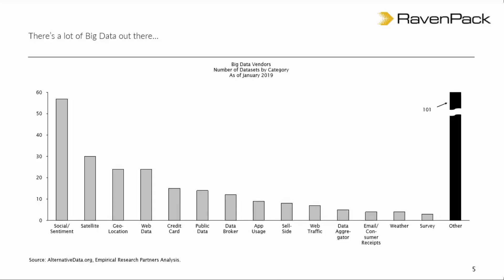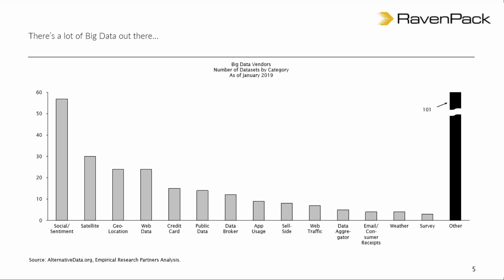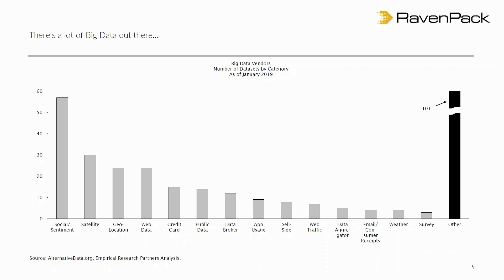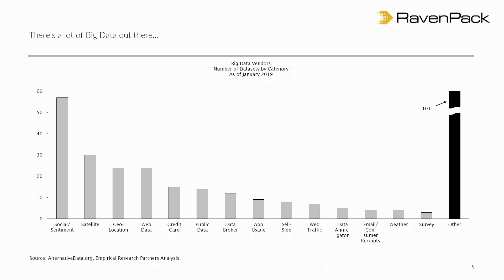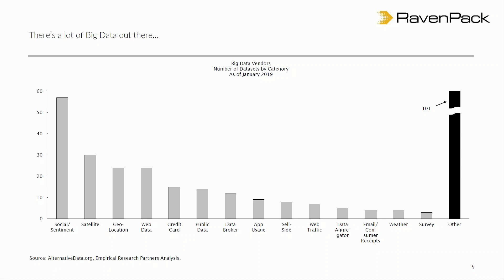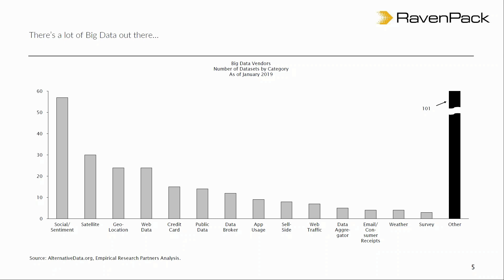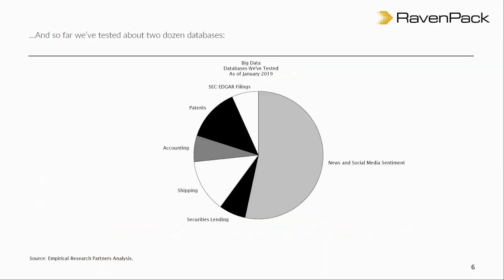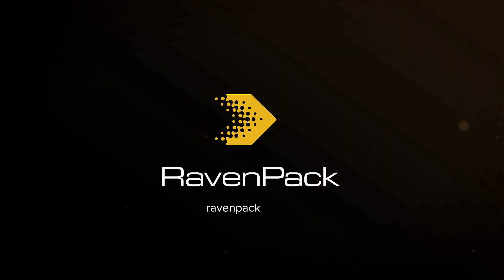How to Use Big Data for Fundamental Investing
Empirical Research Partners shows how news and social media sentiment can improve the timing of stock picking, not only in the US but also internationally. It turns out it is particularly useful in biotech.

This new Empirical Research Partners’ study clearly shows that RavenPack News Sentiment is not only for quantitative investors, but surely also has applications within a fundamental investment framework.